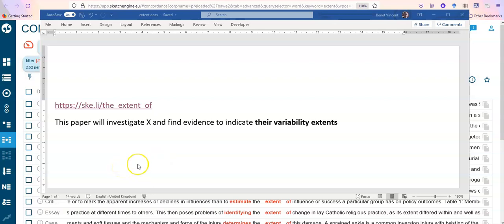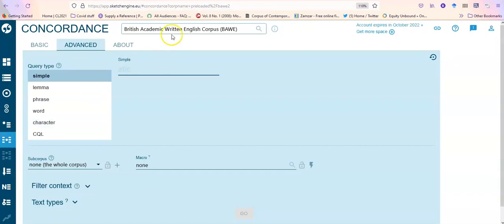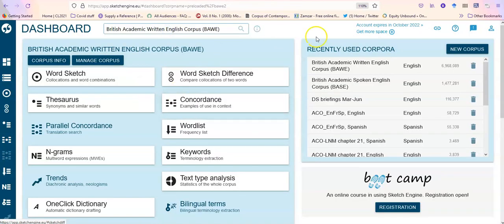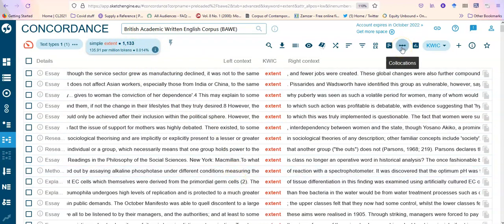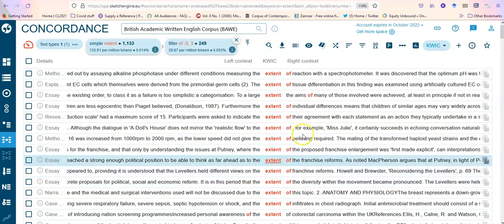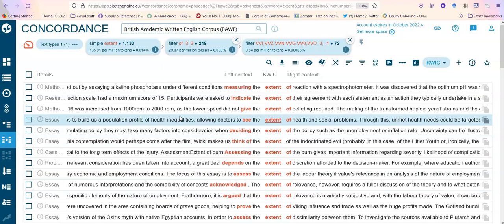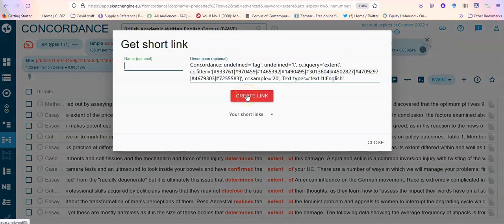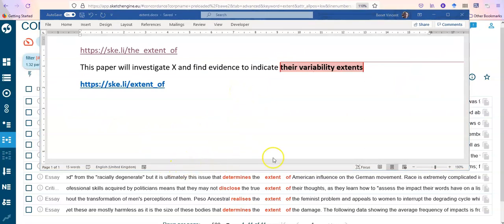Creating a Quicklink on Sketch Engine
Quick run through of how to create a Quicklink to help learners improve their writing without needing to learn corpus query language (CQL). Part of the BAWE Quicklinks Project